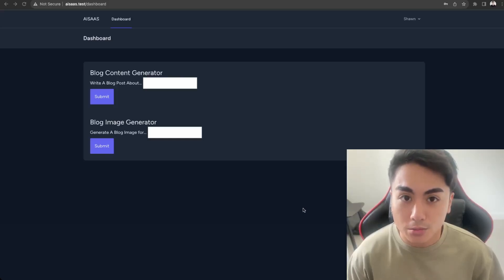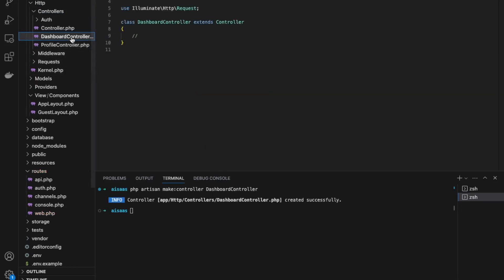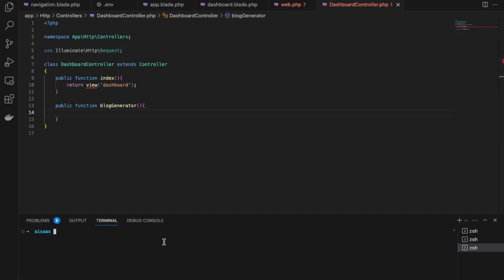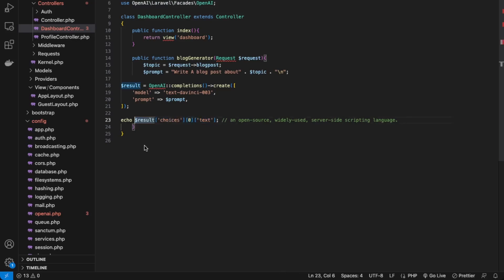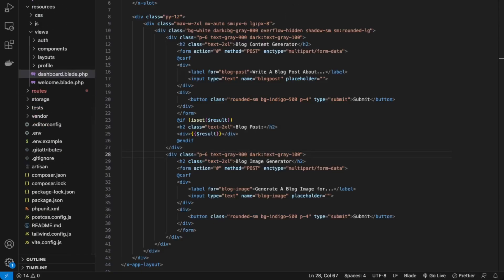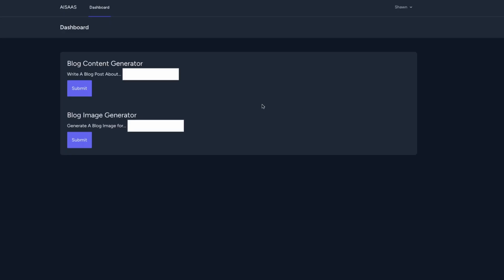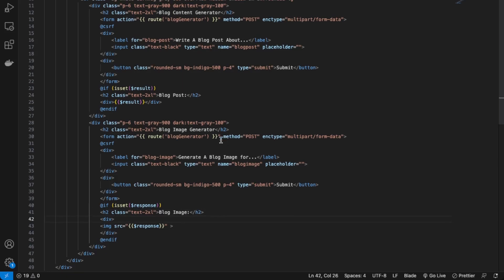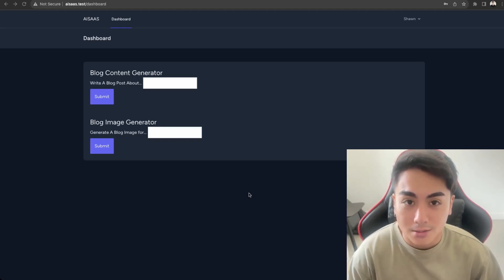How to Build An AI SaaS using Laravel & OpenAI - Part 2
In this series, I teach you how to build a SaaS(Software-As-A-Service) with AI Functionality using OpenAI. In part 2, we will work on setting up the Blog Generator and Image Generator AI functionality using the OpenAI API.

Timestamps:
OpenAI account registration: 0:16
Secret Key to Environment Variables: 1:00
Dashboard Functionality: 1:40
Blog Generator Functionality: 4:04
Testing Blog Generator: 10:20
Blog Generator Fixing: 10:42
Text Input Styling: 11:42
Image Generator Functionality: 12:26
Image Generator Testing: 16:15
 Part 3 Preview: 16:37

If you're looking for web development services, you can check out my business website for more details